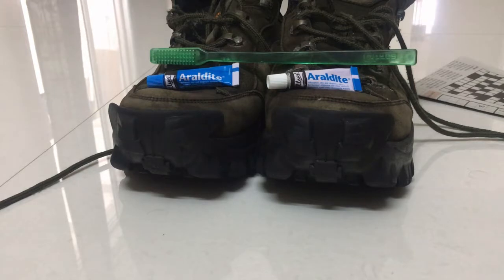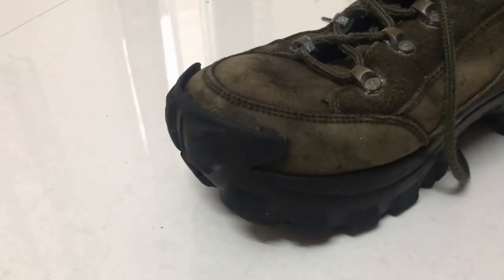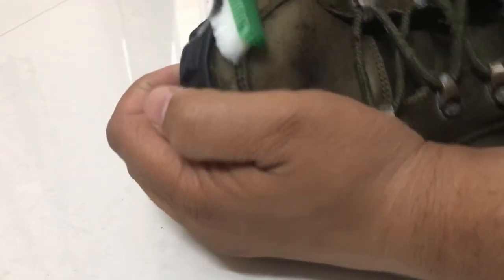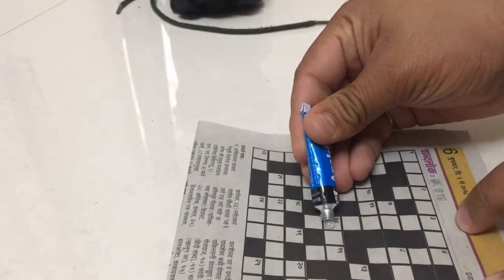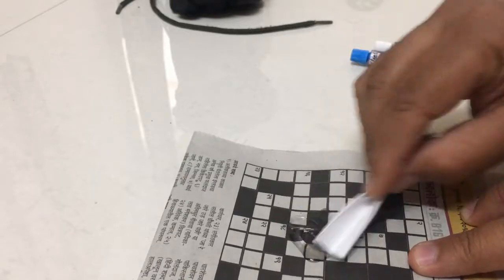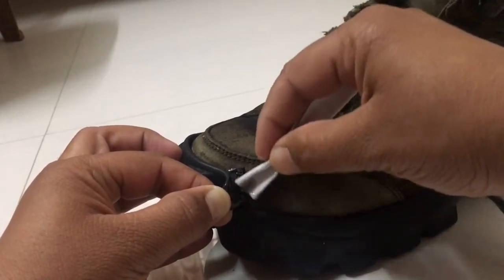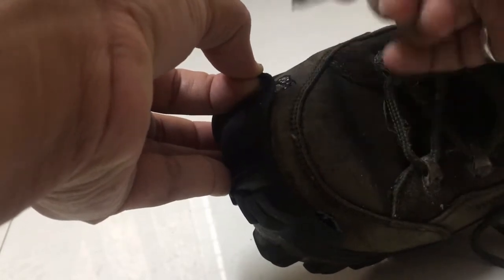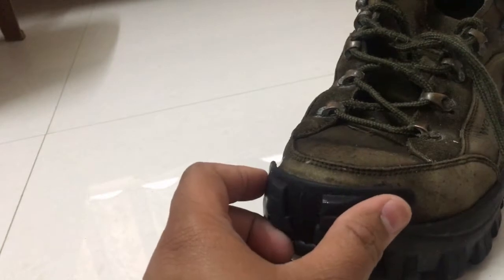QUICK FIX Machine washed Woodland with Araldite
Fix Machine washed Woodland Shoe with Araldite